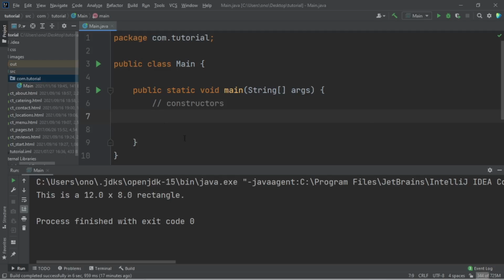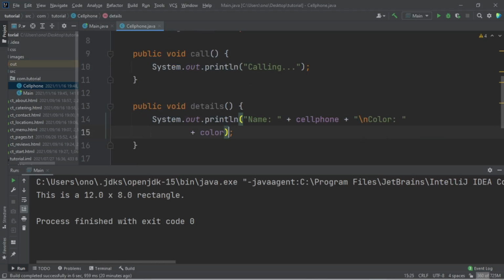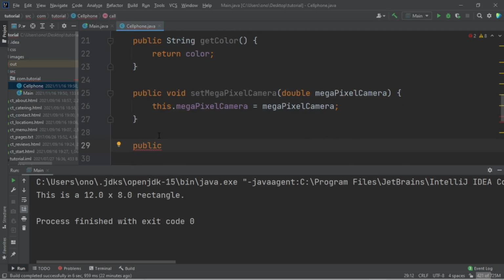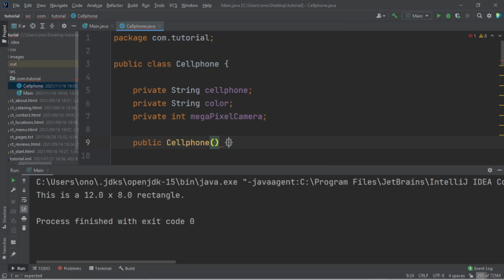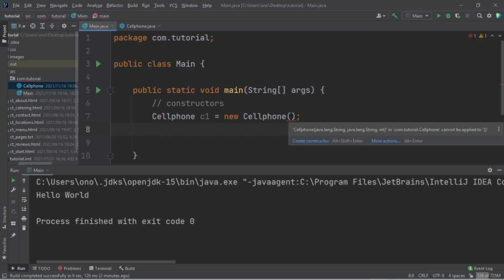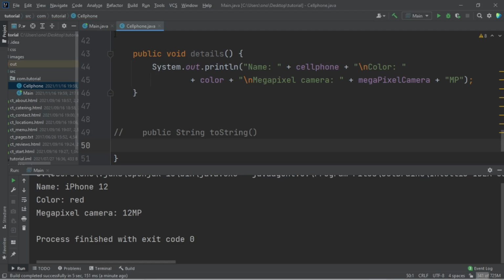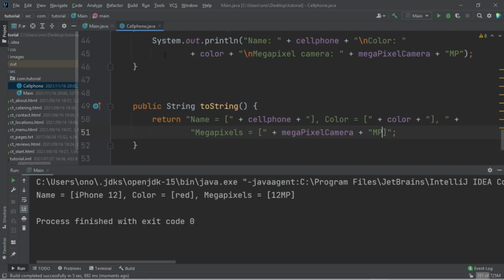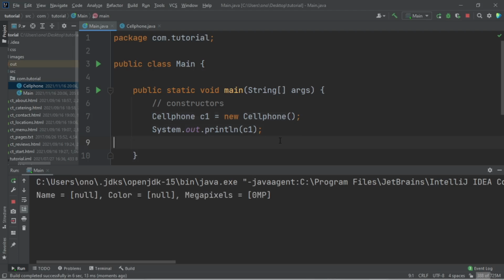#27 - Constructors and the toString method - Java Tutorial - Made Super Easy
This is an introduction to constructors. Constructors are basically methods that execute a block of code immediately when you instantiate the object.